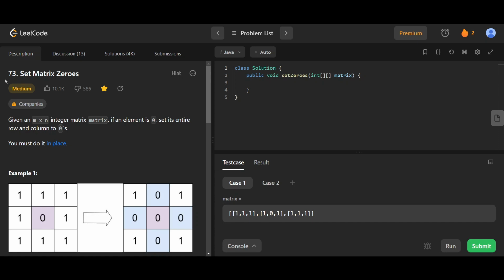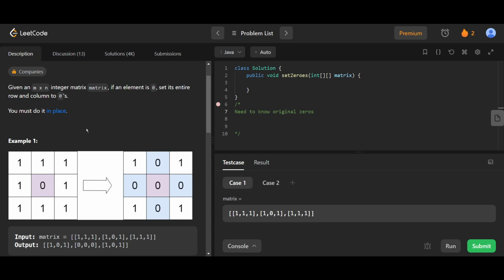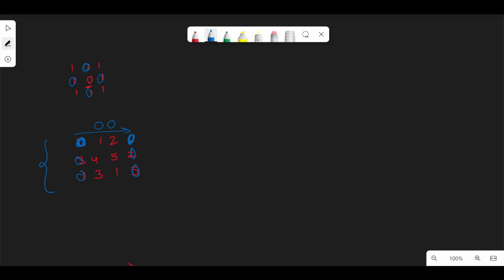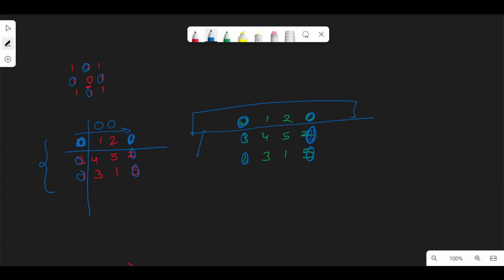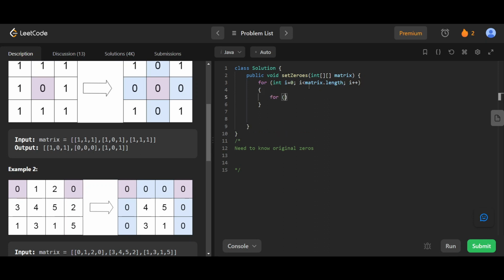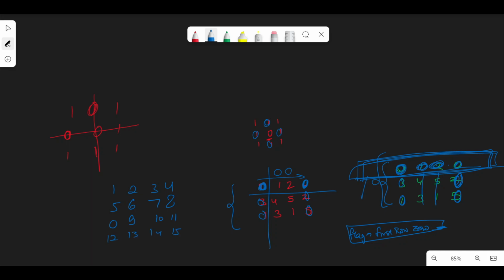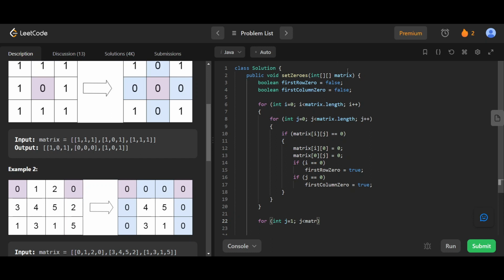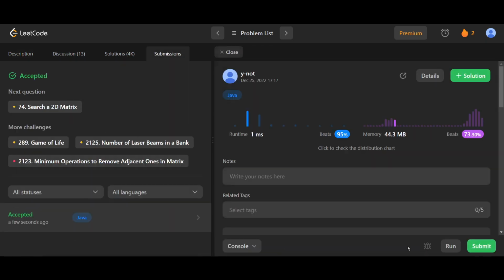Set Matrix Zeroes | LeetCode 73